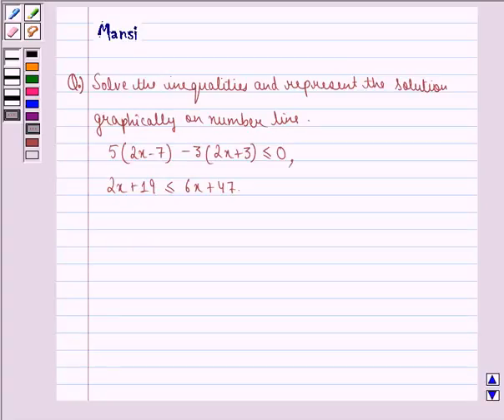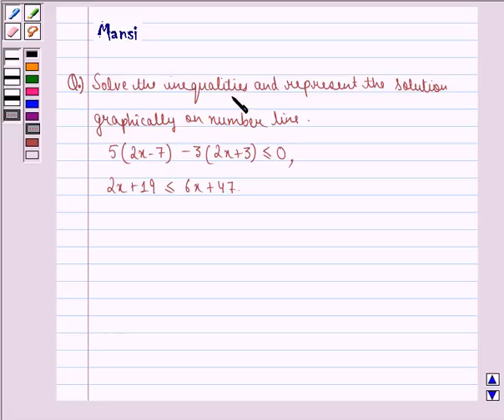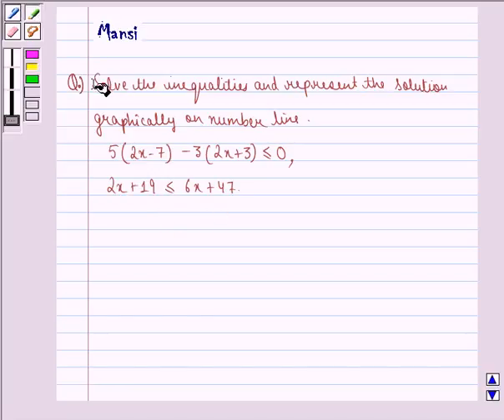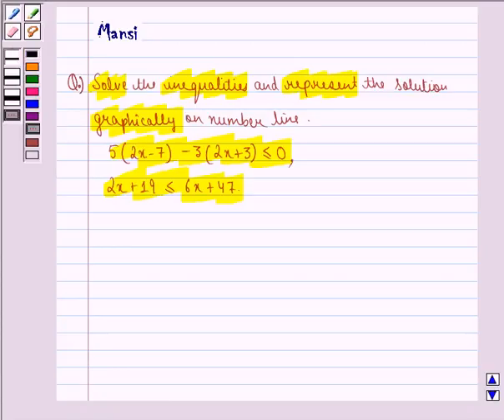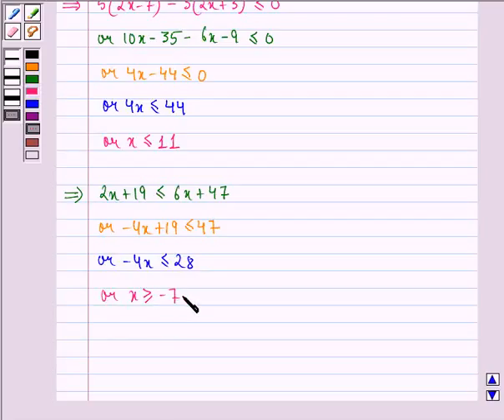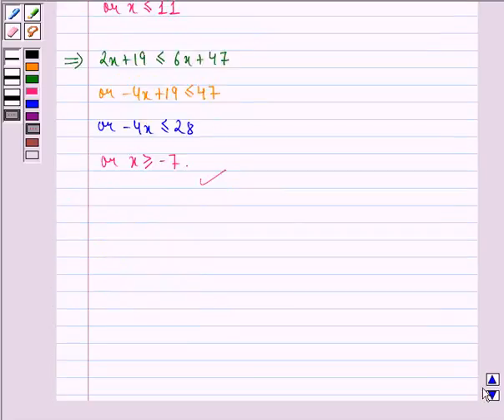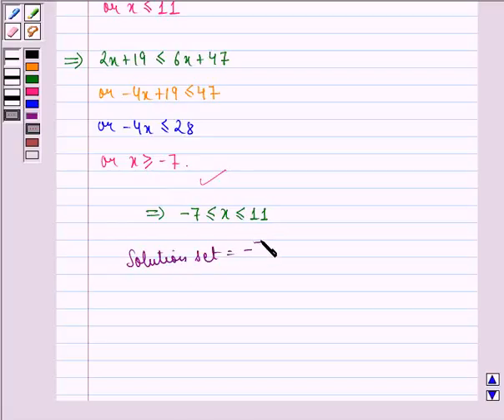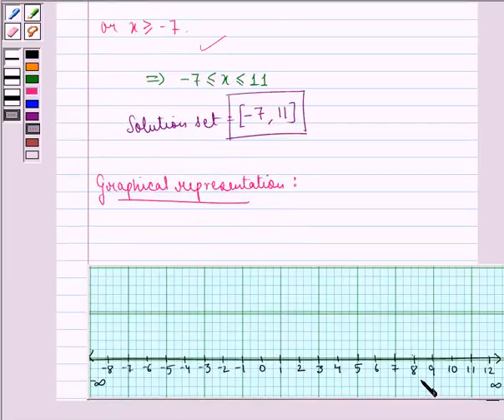Maths XI NCERT 6 Misc 10